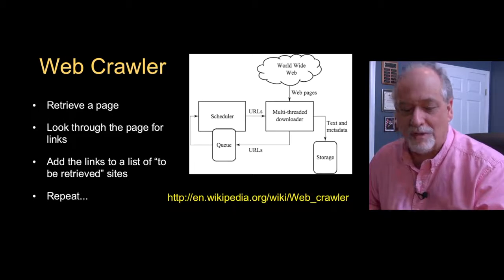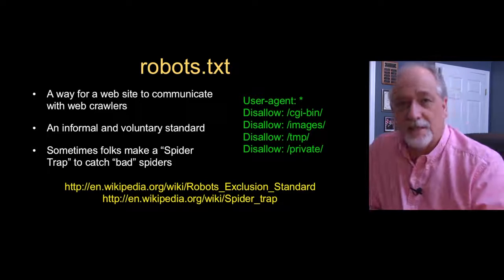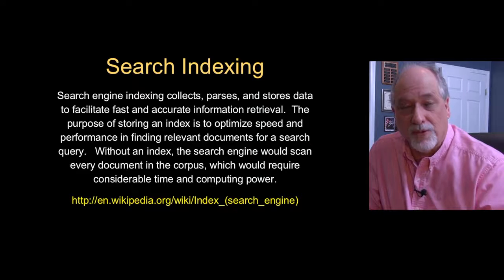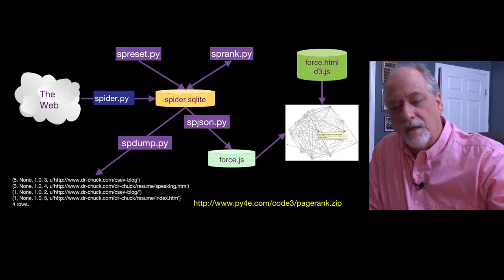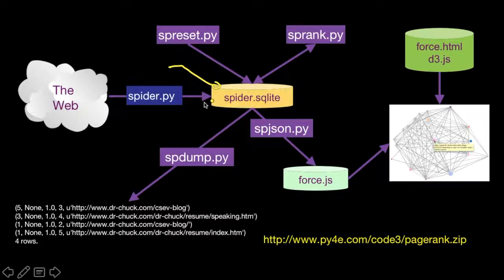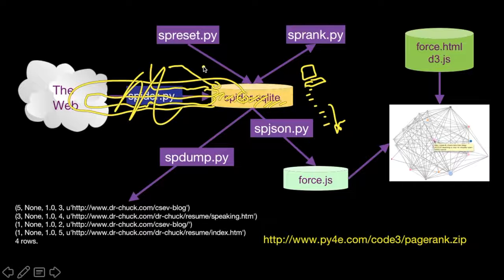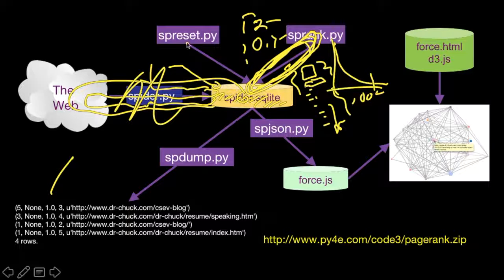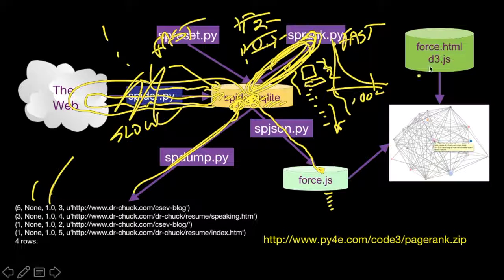Introduction to PYTHON For Machine Learning - Visualization Chapter 16 Part 2